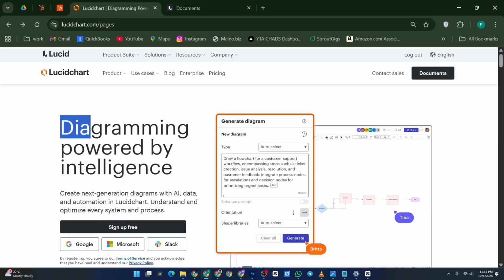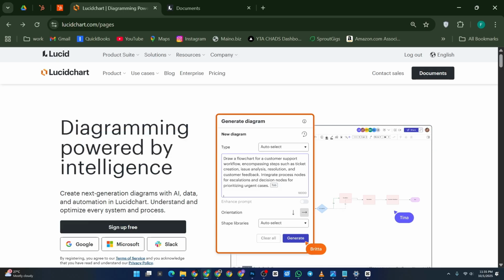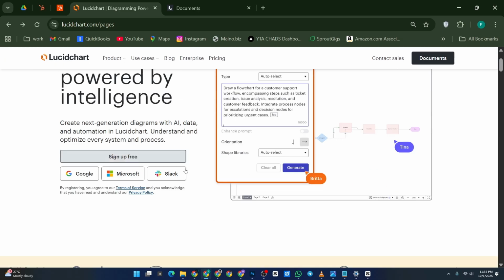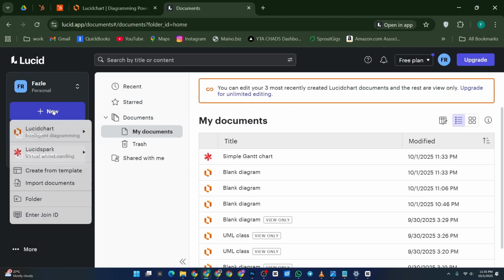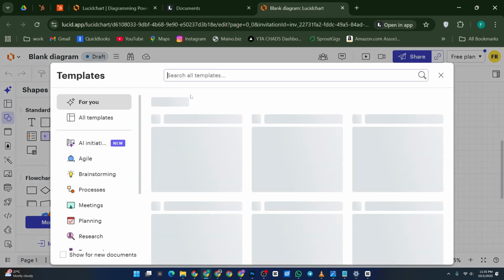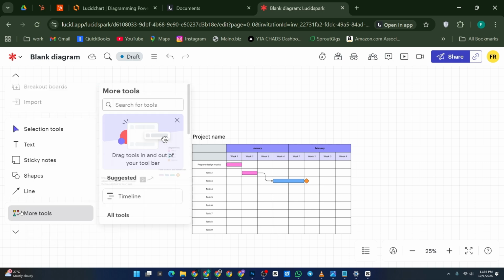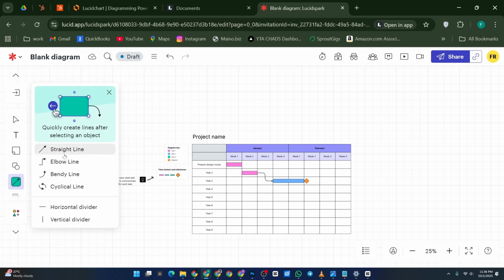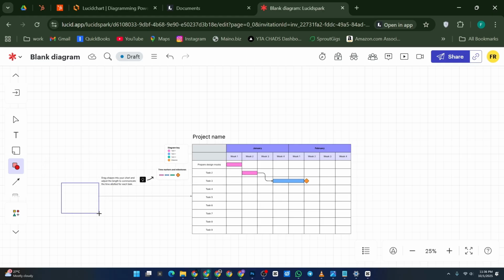How to Make Gantt Chart in Lucidchart 2025 (Step-by-Step)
Learn How to Make Gantt Chart in Lucidchart 2025 step by step and manage your projects like a pro! In this tutorial, we’ll walk you through creating a Gantt chart in Lucidchart, plus bonus tips on making Gantt charts in Excel 2007, Excel 2010, Excel 2013, Excel 2016, Microsoft Project, and Canva. Whether you’re a beginner or a project manager, this guide will help you visualize timelines, track tasks, and boost productivity.

This video is perfect for students, professionals, and business teams who want a clear, easy-to-follow Gantt chart tutorial.